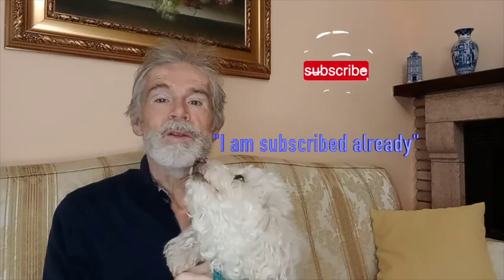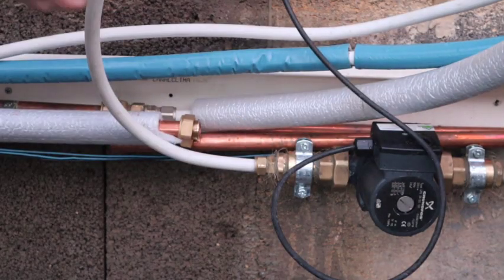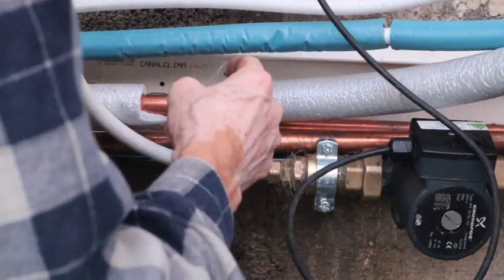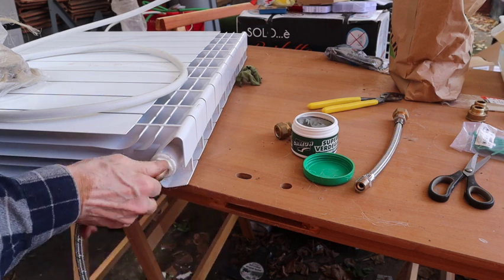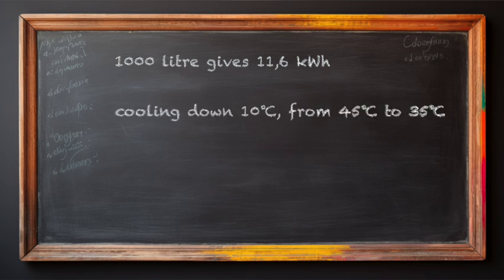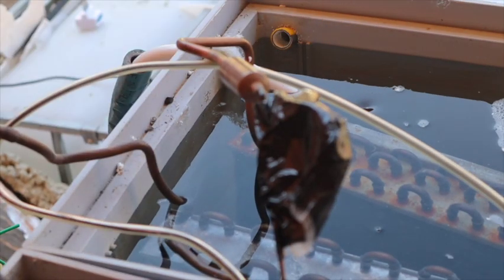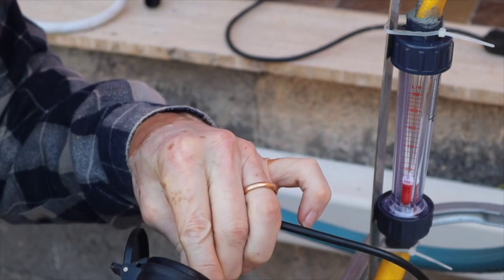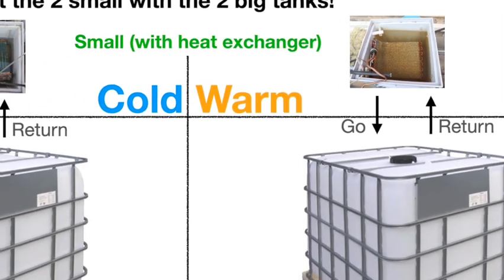How I Heat My Entire House with Only 1.5 kW - At work! - Video 72a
Here is the promised video (for last Saturday, so 4 days late). It shows how I do the hard work of adapting the central heating system so that the fossil fuel boiler can be replaced by our system based on DIY heat pumps and two Thermal Energy Storages. Your central heating network will now also be ready to cool in summer!

CONTEXT
 I showed in video 71 that the heat pump and storage based winter home heating and summer cooling, … is in fact working. Even if not at all perfect, but the concept is valid and from here we can go on with optimisation. The first airplane was also noisy and slow.
As promised 2 weeks ago, I realised a heat pump based alternative to the fossil fuel home heating that are still in so many houses.
I just cut the pipes between the gas boiler and the network of radiators in the house and put a double thermal storage of water in its place. One tank (warm) is for the winter, the other (cold) tank is for next summer. The double tank is simultaneously charged with a pair of simple mobile air conditioners that so many people try to sell at the end of the summer. This is my secret of double efficiency: everywhere the heat pump is used only at one side.
In this way I am able to store 2 x 12 kWh thermal energy in the best and cheapest storage medium, water. That is the same material as what you are pumping around through the radiators in your house! So that makes it easier to connect it all together.
I'll demonstrate in this and the next video how I did it in fact. This will allow you to see how several things stick together and how they can be realised. So it is very practical. In this video you see how I do some plumbing work (I didn't find a plumber but who knows, if they are looking now, they can give me suggestions). I show how to prepare the active part of the central heating circuit (the new radiator that is submerged in the Thermal Energy Storage). I show calculations to measure COP and power production. I explain what I learned and was difficult, there are two DIY tips and I explain a few technical parts.
In the next video that comes in a few days, I explain the pump for central heating, which is usually in the boiler but now you have to buy one. I talk about water management, temperature control and stratification of the temperature in the water boxes and the Thermal Energy Storages and how to exploit stratification for better efficiency. Finally about how to treat the central heating in its various forms and how to treat it when connecting. I hope you will be there!
Whether you're a DIY enthusiast or just looking to improve energy efficiency in your home, this guide provides a hands-on, affordable solution for winter heating using renewable energy. And in summer, the same system will help you cool the house and provide warm domestic water at the same time!

Share this with people that have interest in realising a flexible system for heating and cooling their house.
With DIY, innovation is possible without spending a fortune.

This is a continuation of the last videos about the heat pump for central heating (and cooling), all in the following play list:

00:00 Introduction
01:34 Working as plumber
07:47 Calculations
11:14 What I learned and improved
12:11 Two DIY tips
13:35 Technical parts
15:28 Next week